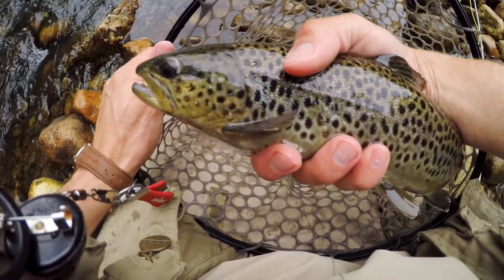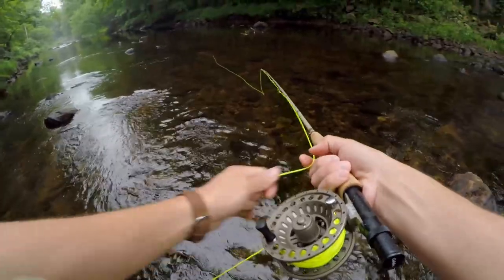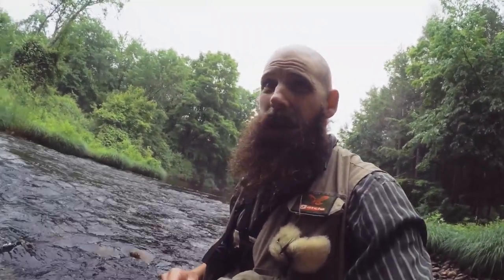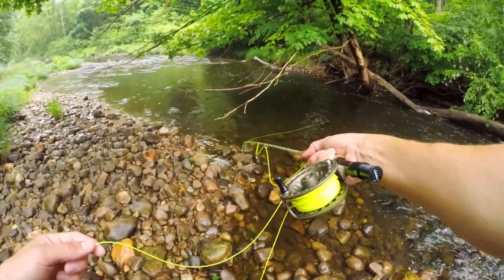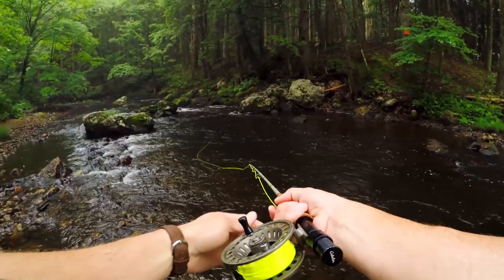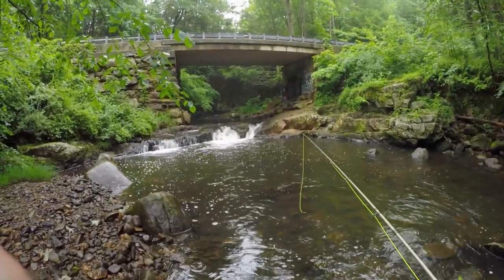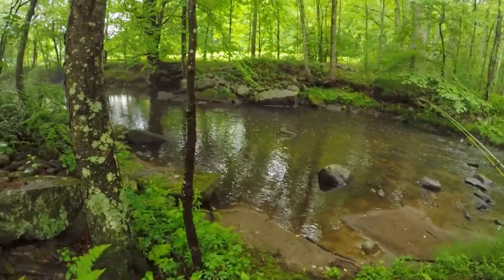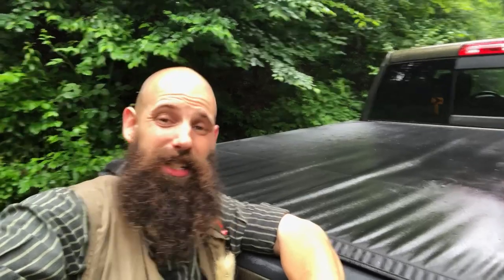Connecticut Trout Tour, Part III: Leadmine Brook (Trifecta!)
Part 3 of the "Connecticut Trout Tour" takes place on Leadmine Brook in Connecticut's Litchfield Hills. This is a fine, little trout stream that slips through the hilly woodlands of Northwestern Connecticut before eventually emptying into the Naugatuck River.

The goal with each entry in the "Connecticut Trout Tour" series is to catch at least one trout on the subject watercourse. The last two rivers really made me WORK for just one trout, but Leadmine Brook was really quite generous. I managed a trifecta (brookie-brown-rainbow) with fish to spare!

➡➡ Location
Leadmine Brook, Litchfield County, Connecticut

➡➡ Gear Used
8.5' 5wt fly rod
floating line
woolly bugger